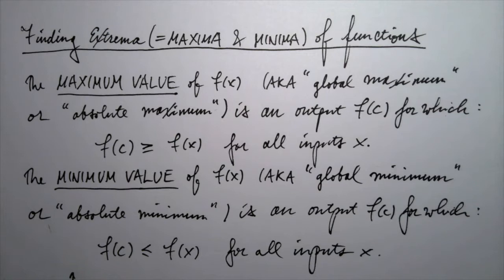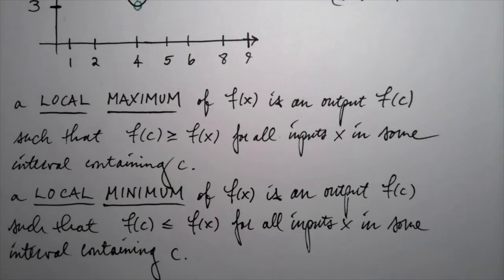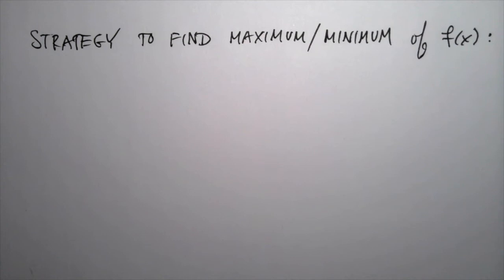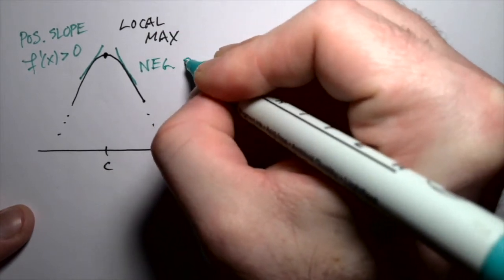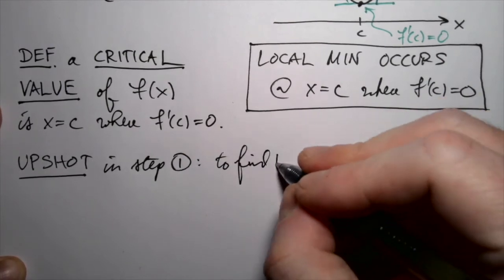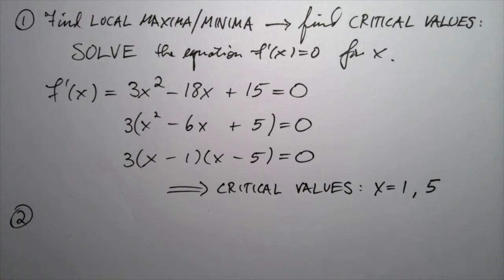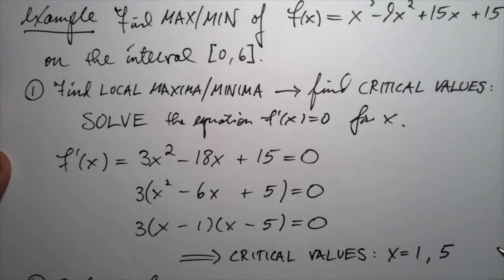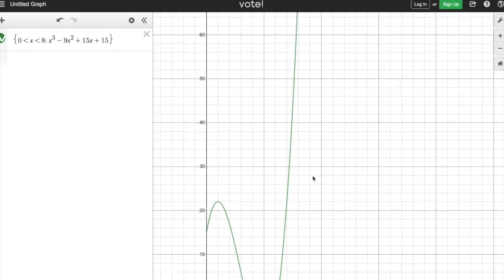Math 120: Week 11 Lecturette B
How to find the maximum and minimum value of a function